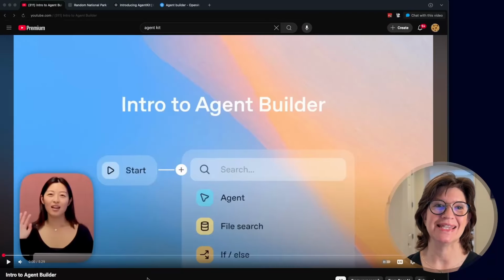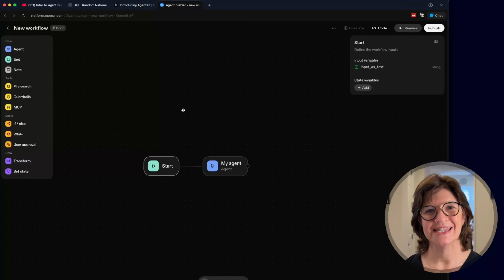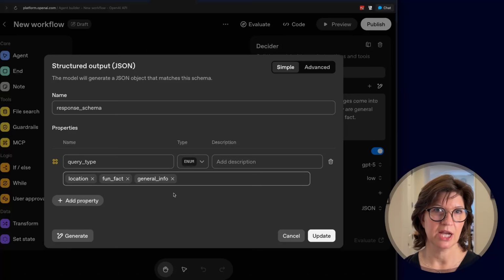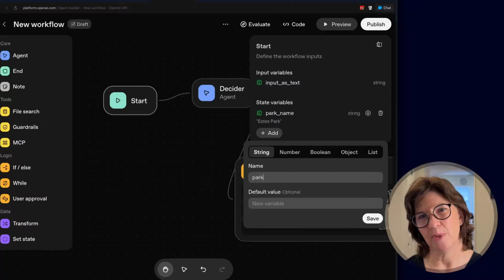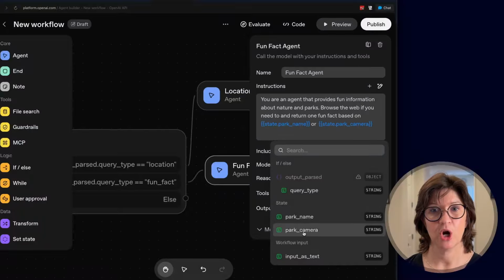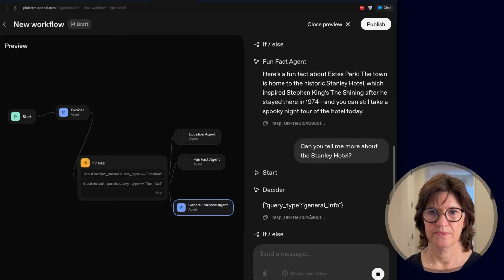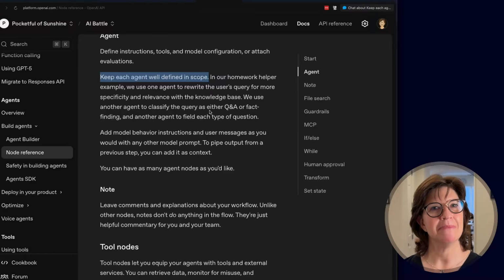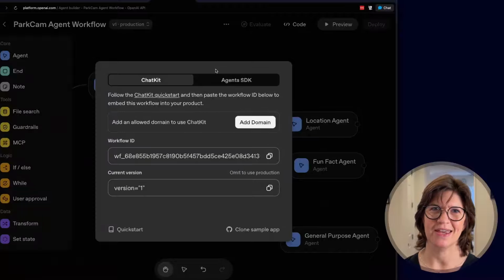How to Actually Use The Agent Builder Canvas!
In this video, I do a step-by-step walkthrough of building an agent using OpenAI’s new AgentKit Agent Builder Canvas,. You’ll see what worked, what broke, and how to dive a little bit deeper to use the tool more effectively.

I followed OpenAI’s official 5-minute Agent Builder demo to see if it’s really as simple as it looks. Along the way I cover things like decision agents, logic nodes, and global state variables.

By the end, you’ll know how to avoid the hidden traps and actually get your own agent up and running — even if you’re new to the platform.

Chapters
00:00 Intro
01:10 The Starting Point
02:04 My Website
03:23 Agent Builder Canvas
03:53 Templates
04:07 Create New Agent
04:34 Test Early, Test Often
05:22 Decision Agent
06:53 JSON Output format
07:29 If/Else Node
08:48 Individual Agents
09:50 Setting State
11:32 Add Context
12:44 Adding Tools to Agents
14:18 Testing
14:25 Verification May Be Needed
17:10 Reading Logs
19:01 In-tool Documentation Links
19:27 Agent Scope
20:52 Another Error Example
21:56 Publish
22:43 Outro